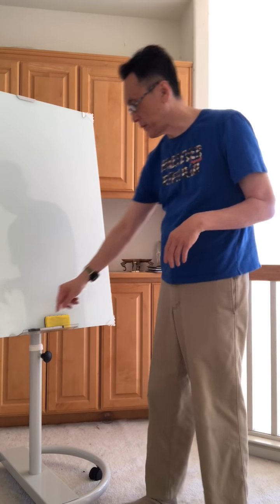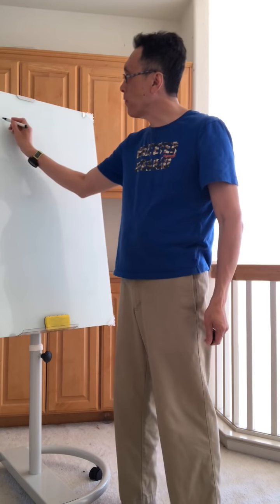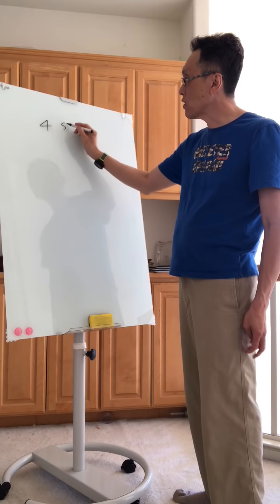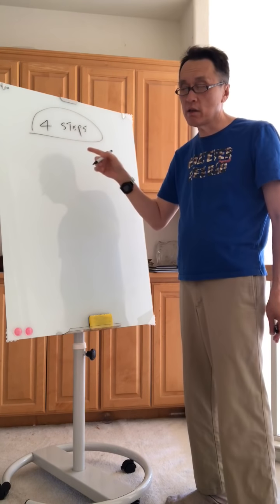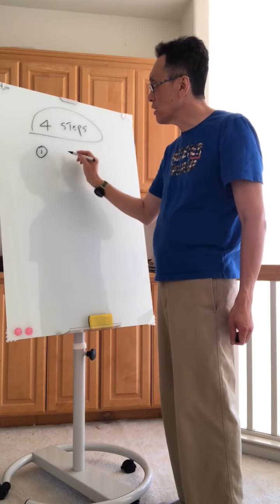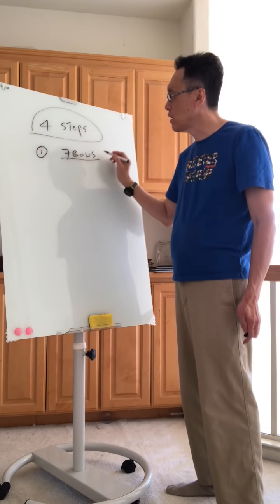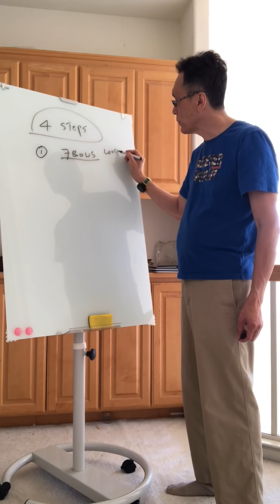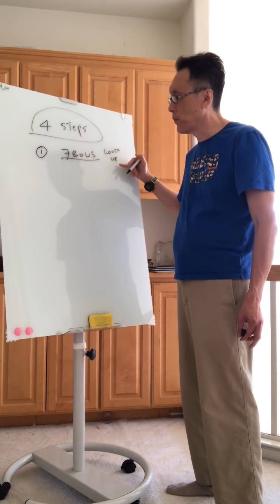Human Operating System: The truth and 4 process steps of Wing Chun SLT Internal development